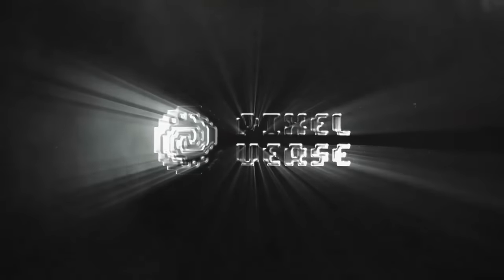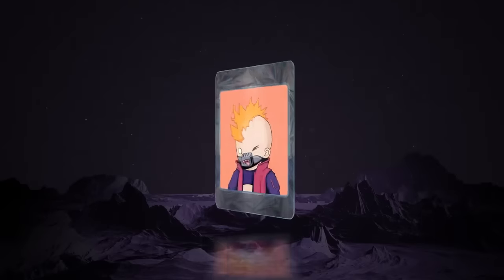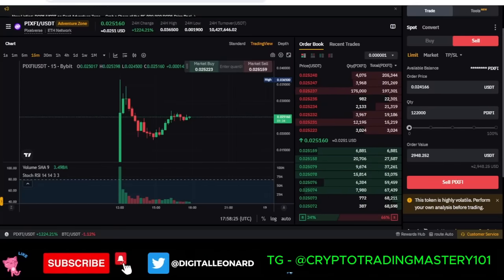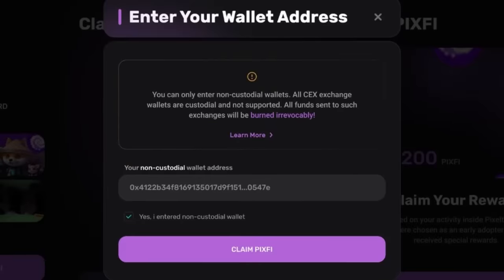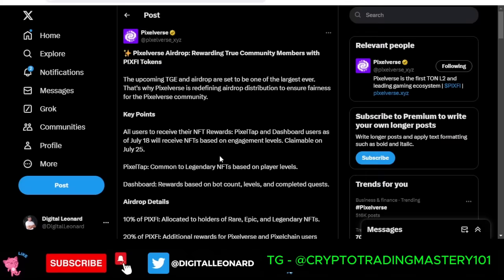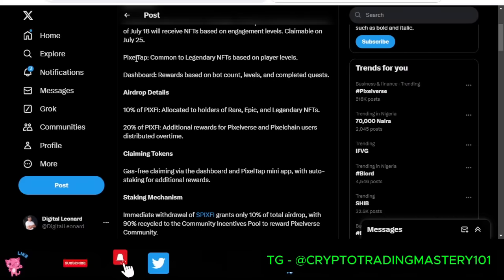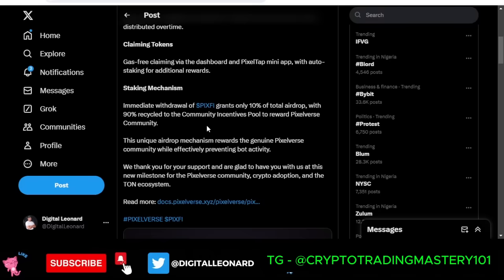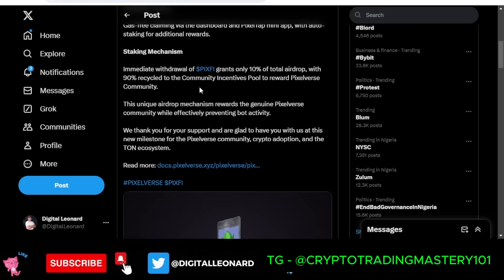Pixelverse PIXFI Token Airdrop Claiming: How To Claim Your Tokens